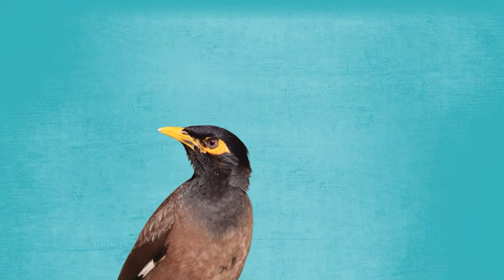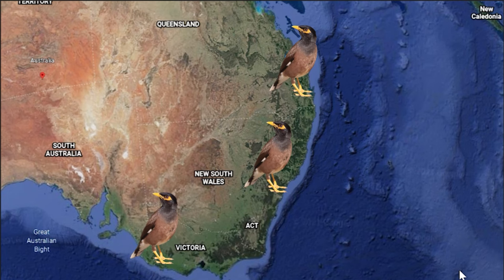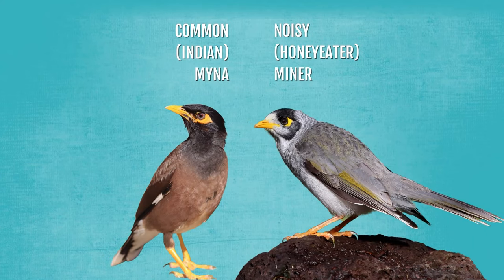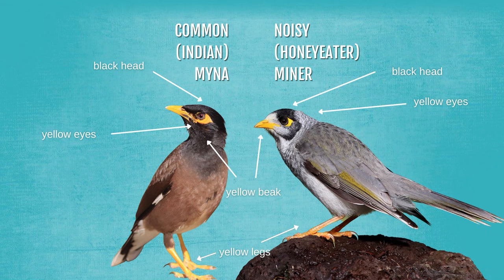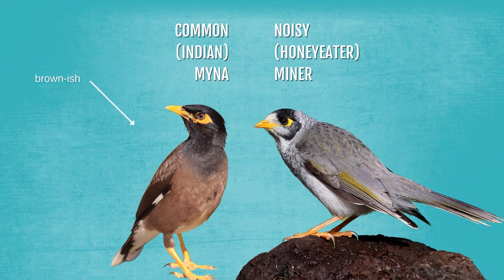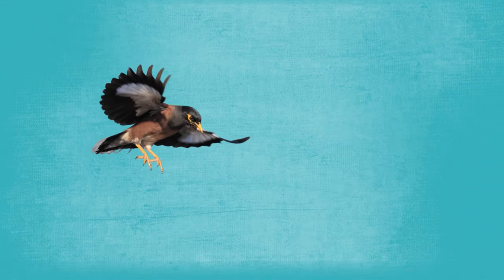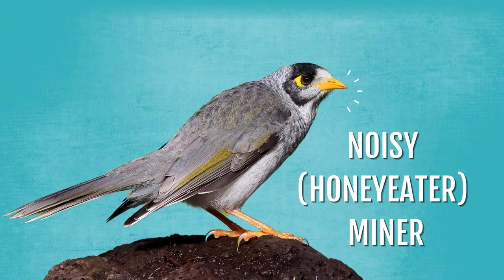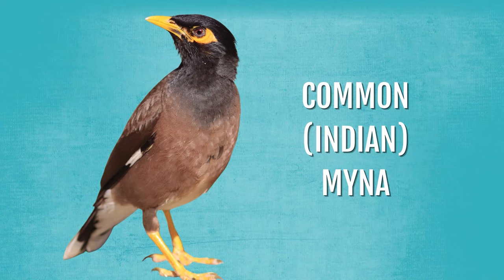What bird is that? Myna vs. Miner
In the leadup to this year’s Aussie Backyard Bird Count, our very own National Public Affairs Manager Sean Dooley will be talking us through how to tell the difference between commonly confused backyard birds in a series of educational videos.

First up, it’s two of Australia’s most common – and most controversial – backyard visitors, the Noisy Miner and the Common Myna.

The Noisy Miner is a native Australian honeyeater, while the Common Myna, although similar in appearance, is an unrelated member of the starling family and an introduced species.